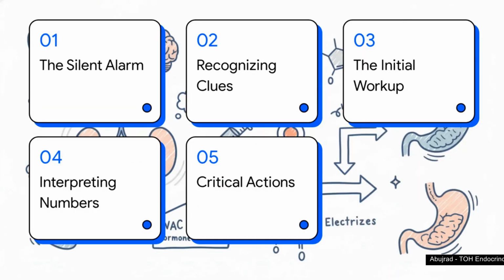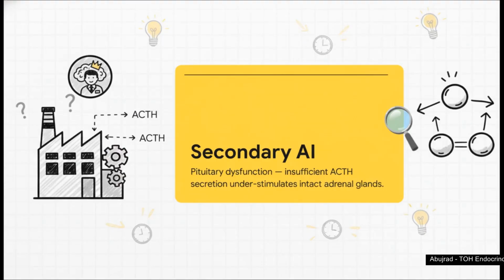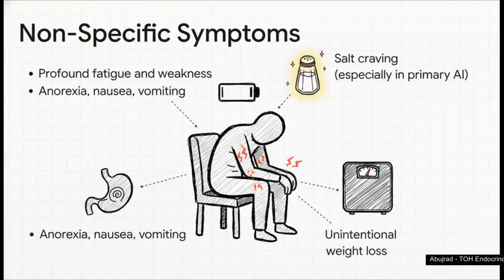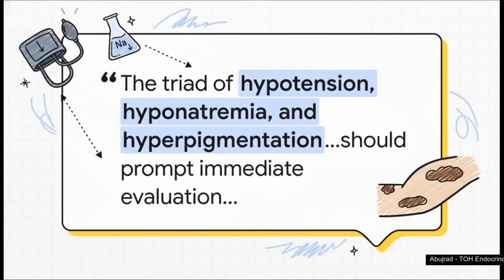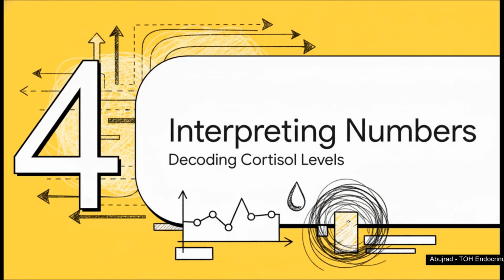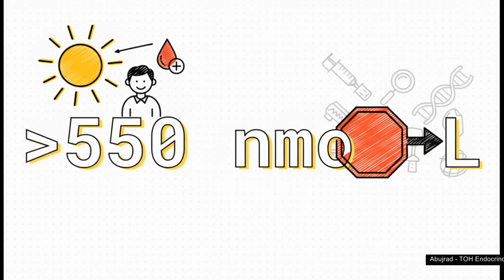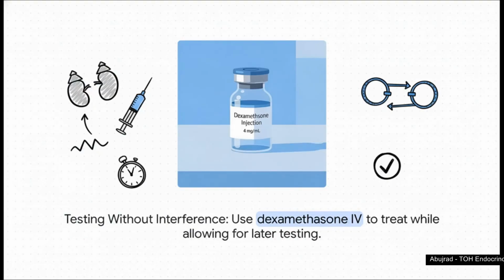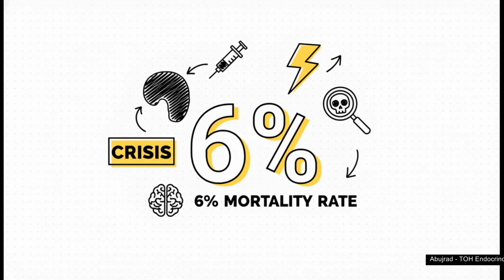Navigating Low Cortisol A Diagnostic Roadmap finished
This medical resource provides a detailed diagnostic framework for adrenal insufficiency, a condition characterized by dangerously low cortisol levels. It distinguishes between primary, secondary, and tertiary forms of the disease, outlining how dysfunction in the adrenal glands, pituitary, or hypothalamus leads to distinct hormonal patterns. The guide emphasizes recognizing non-specific symptoms like fatigue and weight loss, while highlighting critical signs such as hyperpigmentation and electrolyte imbalances. To ensure accurate identification, the text details the gold standard ACTH stimulation test and the necessity of measuring cortisol during early morning peaks. Finally, it stresses that suspected adrenal crises require immediate life-saving treatment with steroids and fluids before laboratory results are even finalized.